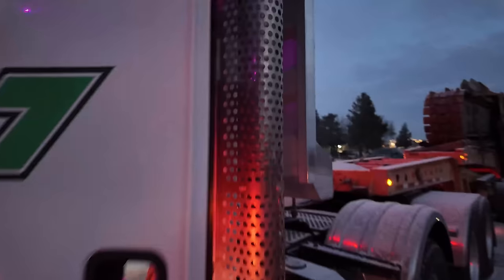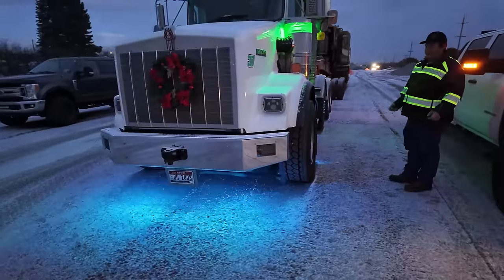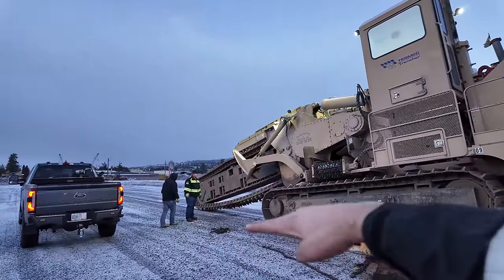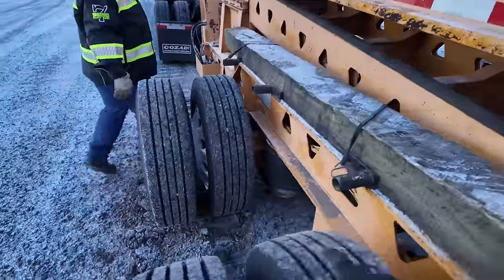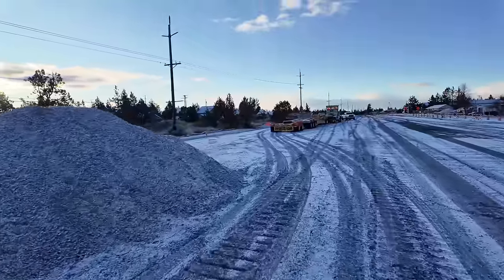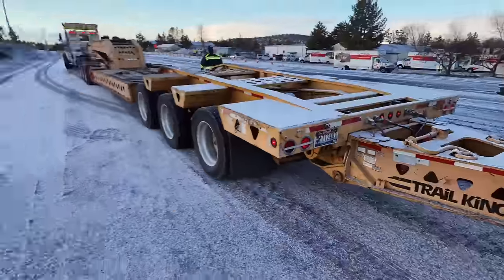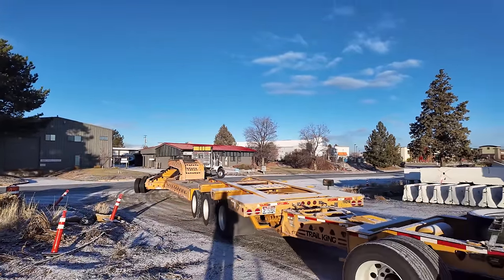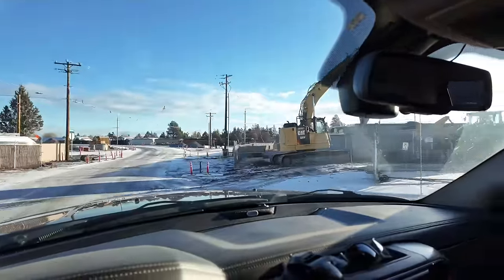Is This Paul Bunyan’s chainsaw?? 🤔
SetPower Fridges!